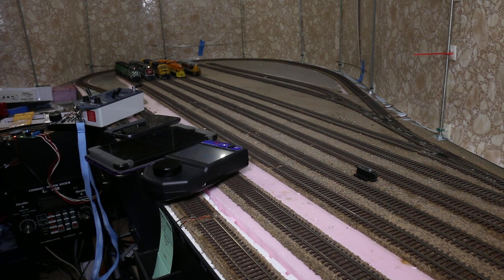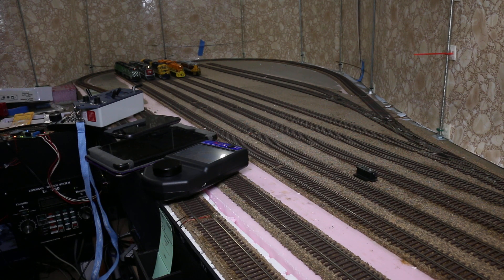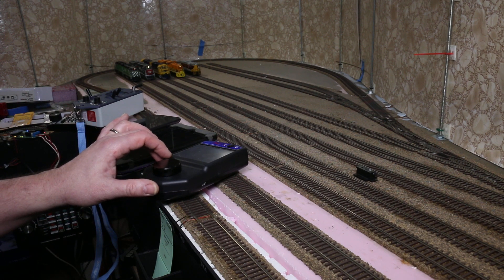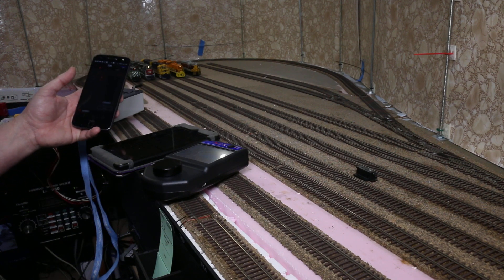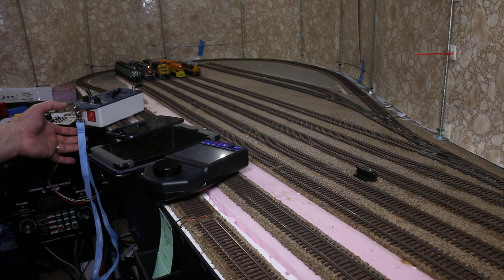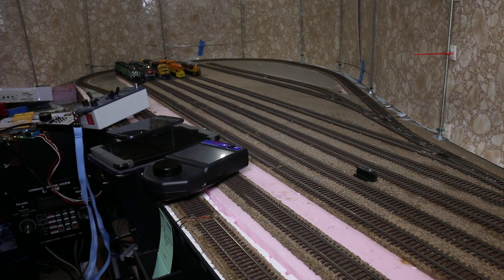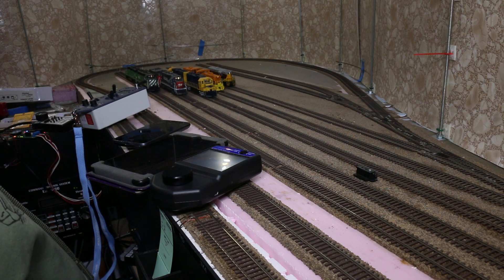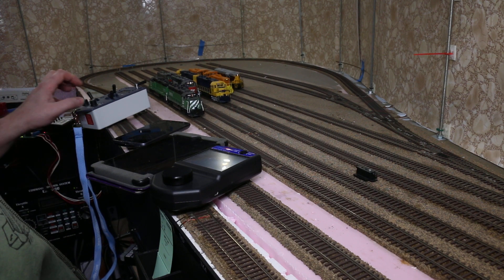Digikeijs DR-5000 with 4 separate throttle inputs + 1 extra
A demonstration of a Digikeijs DR-5000 DCC Command station with multiple separate throttle input types:
1. ProtoThrottle with Lenz Xpressnet receiver
2. UR-91 with tethered UT4R (it's not working wirelessly at the moment)
3. Android tablet with Engine Driver connected to LNWI (connected through the UR91)
4. Android phone with Z21 emulator directly connected to DR-5K
5. Ring RailPro HC-2 and LM-3S equipped locomotive (just because).